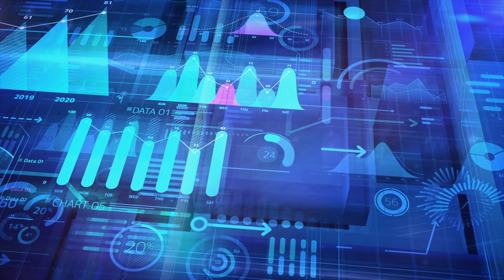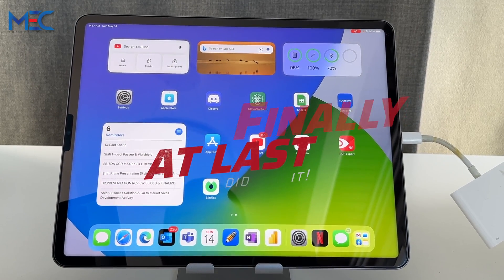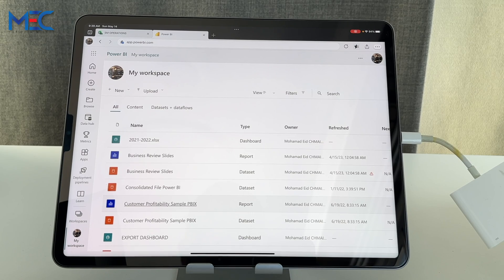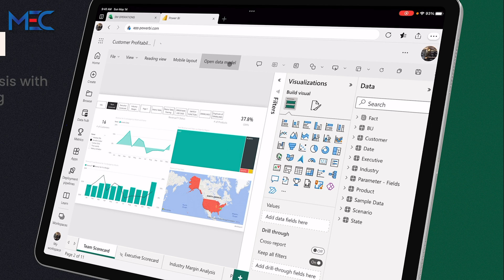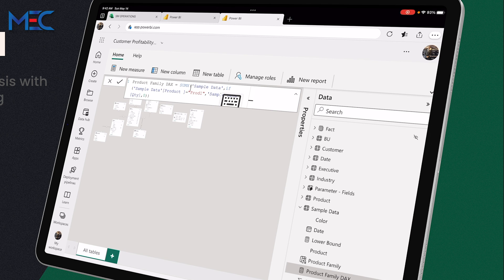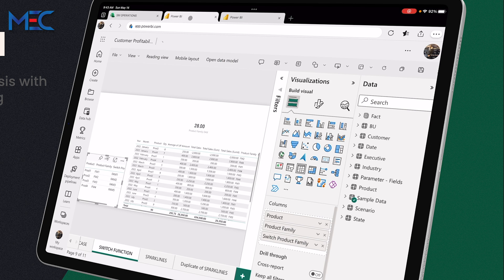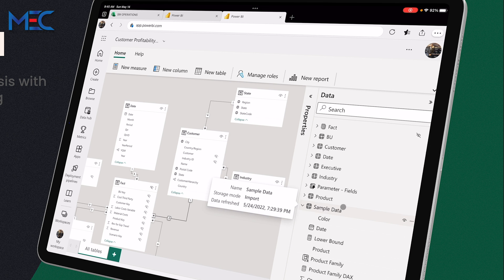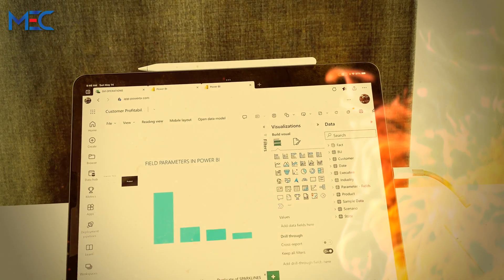Revolutionize Your Data Insights on-the-go: Power BI Services on Your iPad - No Desktop Required!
للغة العربية ارجوا تفعيل شريط الترجمة واختيار اللغة العربية

ملاحظة: اللغة العربية في شريط الترجمة ممكن تفعيلها بعد ٢٤ ساعة من اصدار الحلقة

Langue française Veuillez activer la barre de traduction et choisir la langue française ##t##

Share you opinion about the episode in the comments section
I would like to hear your ideas

In this episode, we're taking a deep dive into the world of Power BI Services and showcasing its incredible capabilities on the iPad. Join us as we explore how you can revolutionize the way you analyze data with Power BI Services, all from the convenience of your iPad - no desktop required! From stunning visualizations to interactive dashboards, you'll discover how to unlock powerful insights and gain a deeper understanding of your data like never before. Whether you're a business professional on-the-go or simply looking for a more flexible way to work with your data, this episode is a must-see. Get ready to transform the way you work with data and experience the mind-blowing potential of Power BI Services on your iPad!

My Gear:
MacBook Pro 16
iPhone 14 Pro Max primary cam
Final Cut Pro X for editing
QuickTime for Screen Recording
OM 5 Gimbal
RODE MIC